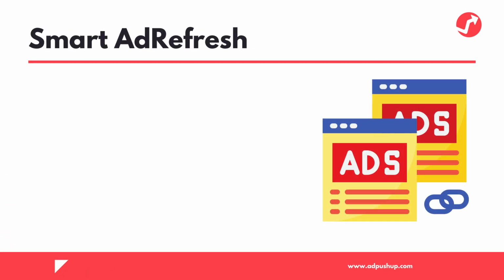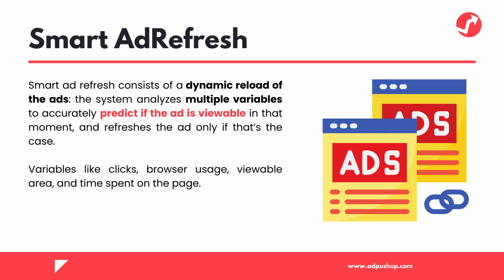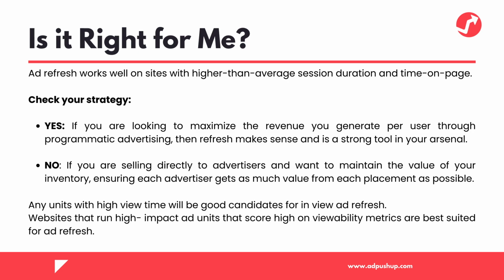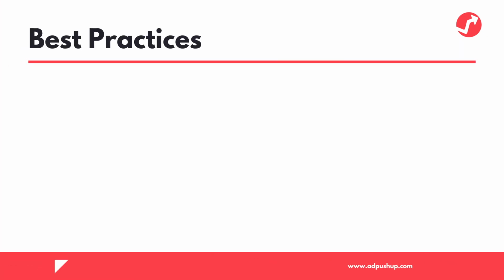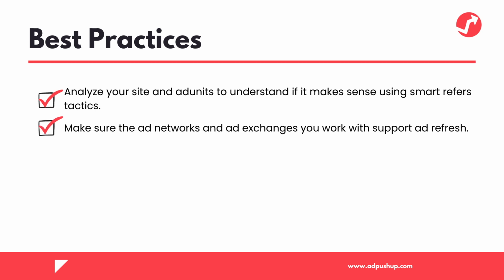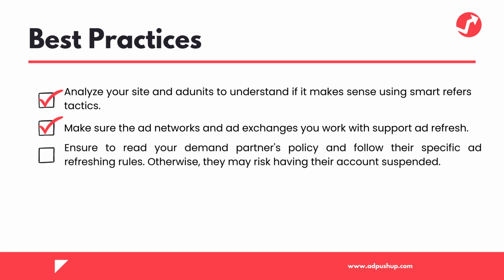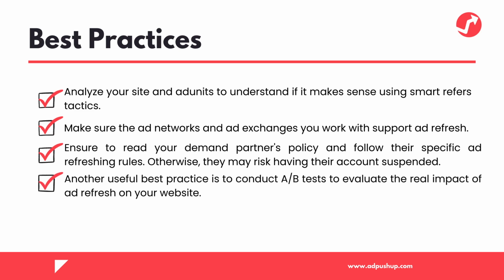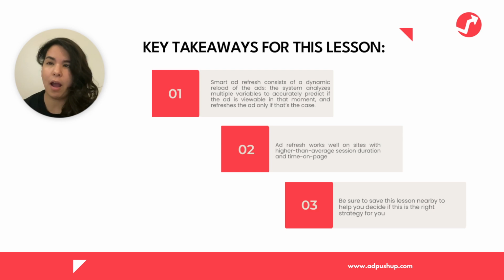11 Implementing Ad Refresh Tactic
Ad refresh is a technology that allows publishers to serve multiple set of ads to a particular user within a single session while they are visiting a specific web page. From a publisher’s perspective, this allows them to increase the number of ad impressions served to users in a single session based on specific preset triggers.

Is Ad Refresh a Good Choice For Your Website?

Ensure that your ad network and exchanges support auto-refreshing ads, as not all ad networks do.
Examples that support it: Google Ad Exchange, Rubicon, and OpenX
Not supported: AdSense

Ensure to read your demand partner's policy and follow their specific ad refreshing rules. Otherwise, they may risk having their account suspended.
Ad refresh works well on sites with higher-than-average session duration and time-on-page.
It doesn’t work well with pubs with high bounce rates, as the user will leave before the ad refreshes.
Check your strategy:
YES: If you are looking to maximize the revenue you generate per user through programmatic advertising, then Refresh makes sense and is a strong tool in your arsenal.
NO: If you are selling directly to advertisers and want to maintain the value of your inventory, ensuring each advertiser gets as much value from each placement as possible
Any units with high view time will be good candidates for in-view ad refresh.
Websites that run high-impact ad units that score high on viewability metrics are best suited for ad refresh

Is a smart ad refresh useful for my website?
As discussed, smart ad refresh is a useful tool to maximize revenues without adding new ad spaces on your website. That way, you don’t undermine the user experience, respecting your users and encouraging their return to your website in the future. However, you should keep in mind that the decision to use smart ad refresh also depends on the monetization strategy of your website. If your revenues come from selling ads programmatically, using this tool makes sense. But if you are selling ads directly to advertisers, it would generally be better to maximize the value of the single impression by keeping the user’s exposure time high.

In addition, smart ad refresh results are particularly effective on specific ad units characterized by high viewability. For example it is effective on sticky ads, units that follow users while they scroll down the page. Tests performed by Clickio last year show that smart ad refresh led to an average increase in revenue of 34% using refresh after 30 seconds on sticky ads. The same tests also show an average increase in revenue of 43% for fixed ad units with an average exposure time of over 30 seconds.

In conclusion, when you decide to use ad refresh, it’s wise to rely on a tech partner that knows how to value the actual benefits of this tool based on your specific website and inventory and that can determine the best way to implement it on your website.